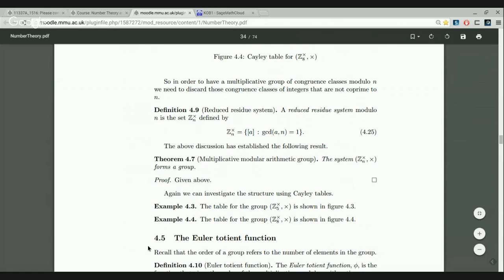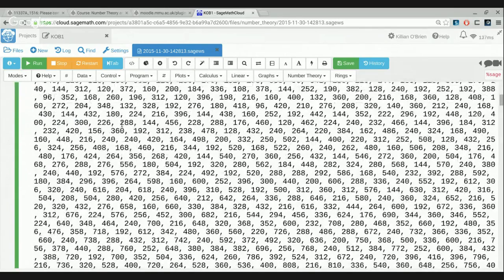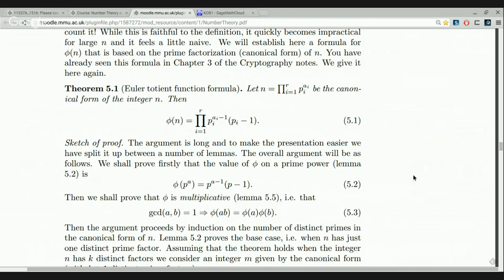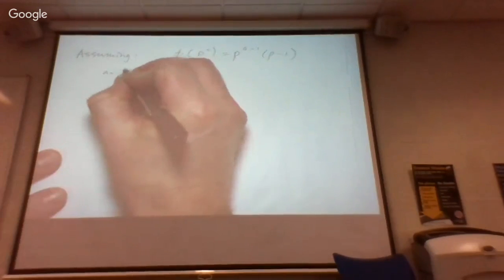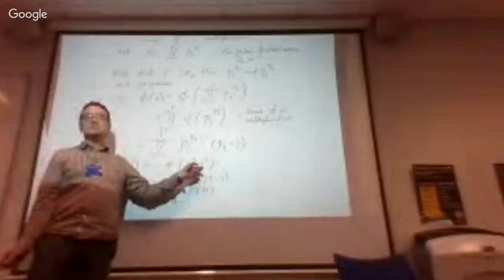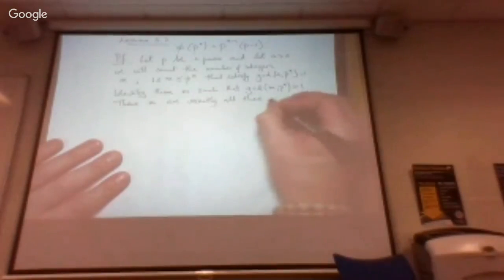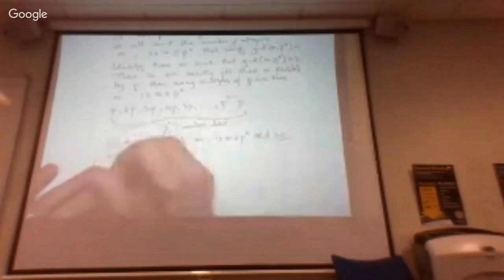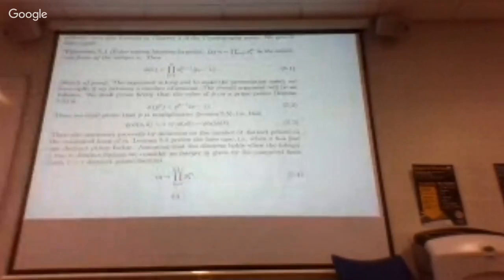Euler's totient function